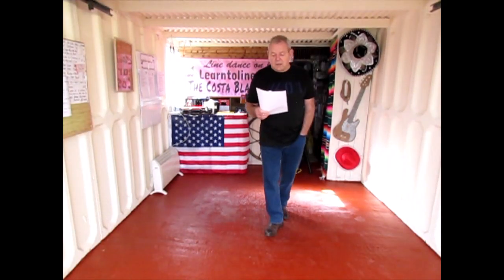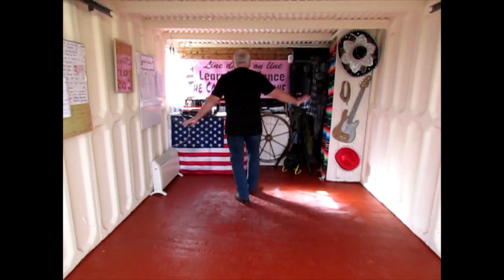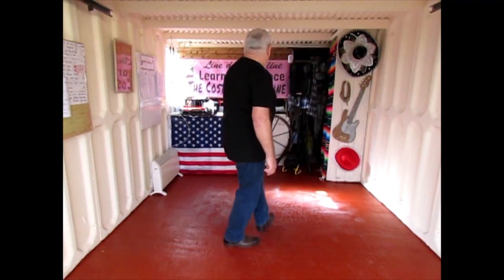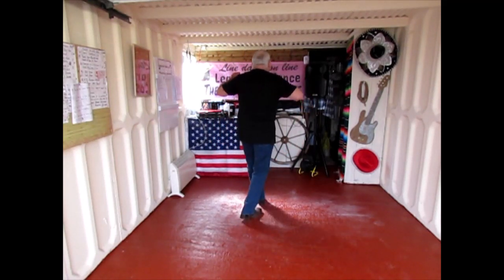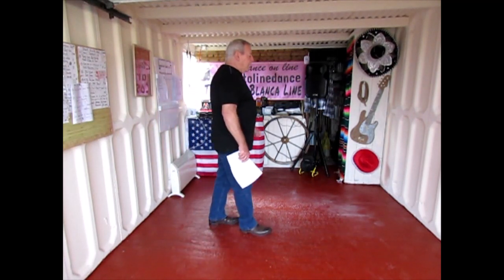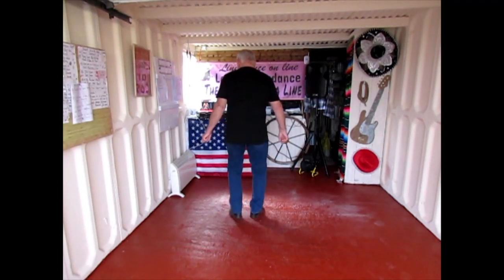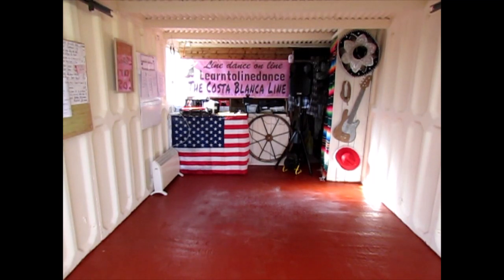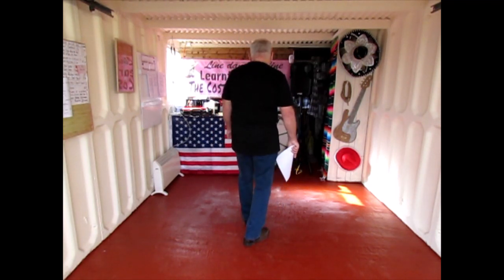Robbie M Hickie 1 a tribute to Robbie M Hickie world Renown Choreographer 3 mixed level Dances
just a reminder of some of Robbie s many Dances he wrote over 400! you could do a RMH dance every night for a month or more & never repeat one! I'm going over some of the best loved "floor fillers" so we start with just 3 for now! 1. Magic moon Beginner  2. Piano man Improver ( co written with Partner Tony Vassell) & no 3 is Vertical Expression Intermediate Hope you enjoy them ( let me Know your favourite RMH dances and we will do some more!)